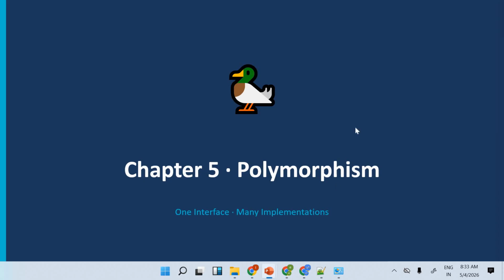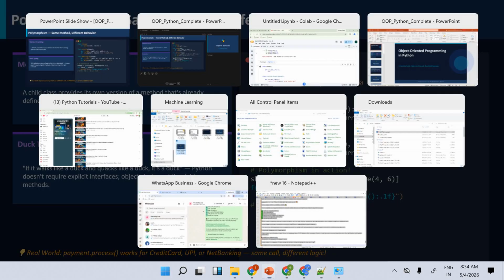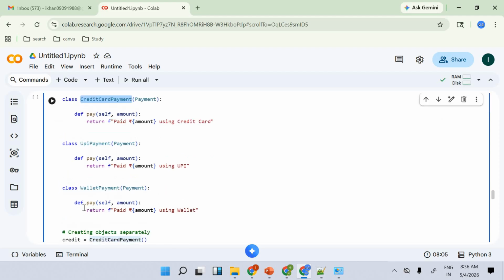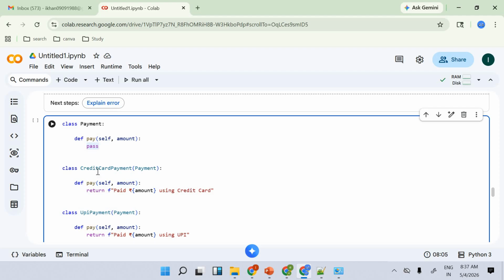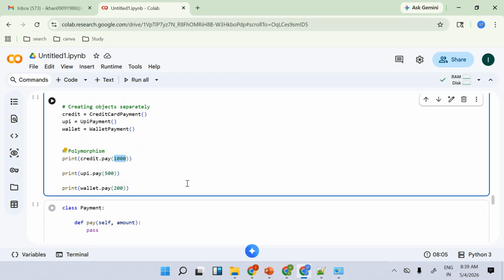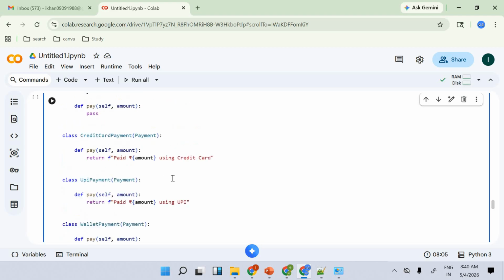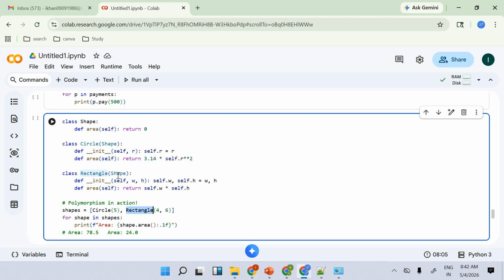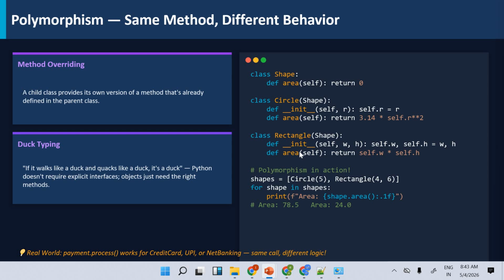Polymorphism in Python Explained 🔥 | Data Engineering Real-Time Example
Want to understand Polymorphism in Python with real-world Data Engineering examples? This video is for you!

Hello everyone, this is Irfan Khan 👋
Welcome to ElevateMyCode 🚀

In this video, we will learn Polymorphism in Python (OOP concept) using simple explanations and practical Data Engineering use cases.

📌 What you will learn:
✅ Types of Polymorphism (Method Overriding & Duck Typing)
✅ Real-world Data Engineering Examples (SQL, API, File Systems)
✅ Code walkthrough with practical explanation
✅ How polymorphism helps in scalable data pipelines

💡 Why this video is important:
✔ Frequently asked in interviews (Python + Data Engineering)
✔ Helps write flexible and reusable code
✔ Easy explanation with real-world use cases